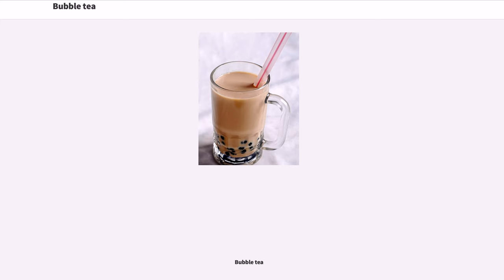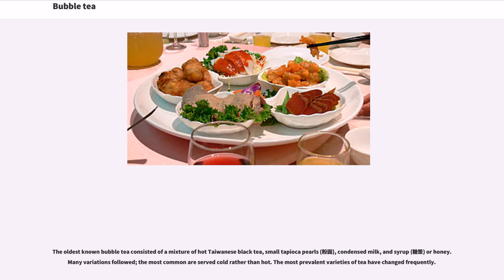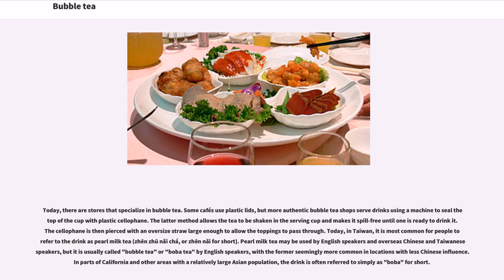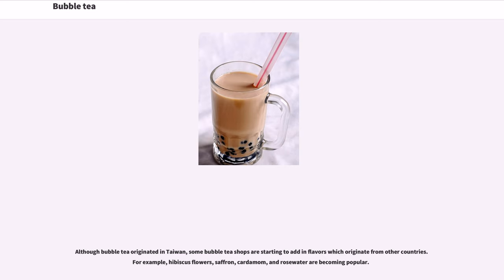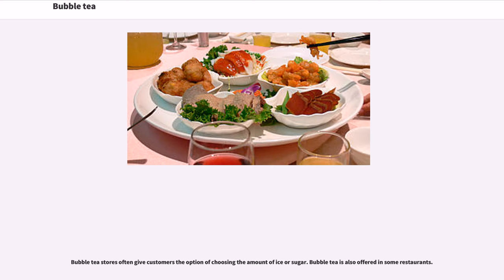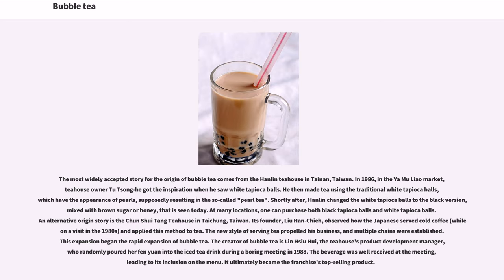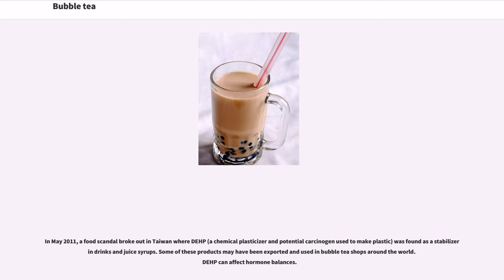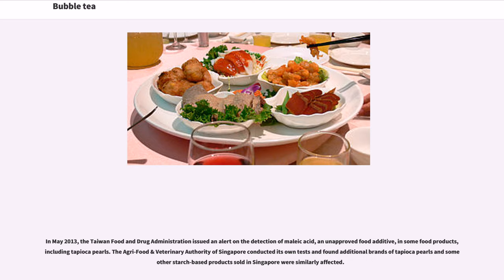Bubble tea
Taiwanese inventions
Taiwanese tea
Tea culture
Food and drink introduced in the 1980s

Bubble tea (also known as pearl milk tea, bubble milk tea, or simply boba) (, with tapioca balls it is ) is a Taiwanese tea-based drink invented in Tainan and Taichung in the 1980s. Recipes contain tea of some kind, flavors of milk, as well as sugar (optional). Toppings, such as chewy tapioca balls (also known as pearls, or boba), popping boba, fruit jelly, grass jelly, agar jelly, and puddings are often added. Ice-blended versions are frozen and put into a blender, resulting in a slushy consistency. There are many varieties of the drink with a wide range of flavors. The two most popular varieties are black pearl milk tea and green pearl milk tea.

Boba teas fall under two categories: teas (without milk) and milk teas. Both varieties come with a choice of black, green, or oolong tea, and come in many flavors (both fruit and non-fruit). Milk teas include either condensed milk, powdered milk, or fresh milk. Some shops offer non-dairy creamer options as well. In addition, many boba shops sell Asian style smoothies, which include a dairy base and either fresh fruit or fruit-flavored powder (but no tea). Now, there are hot versions available at most shops as well.

The oldest known bubble tea consisted of a mixture of hot Taiwanese black tea, small tapioca pearls (粉圓), condensed milk, and syrup (糖漿) or honey. Many variations followed; the most common are served cold rather than hot. The most prevalent varieties of tea have changed frequently.

Bubble tea first became popular in Taiwan in the 1980s, but the original inventor is unknown. Larger tapioca pearls (波霸/黑珍珠) were adapted and quickly replaced the small pearls. Soon after, different flavors, especially fruit flavors, became popular. Flavors may be added in the form of powder, pulp, or syrup to oolong, black or green tea, which is th...